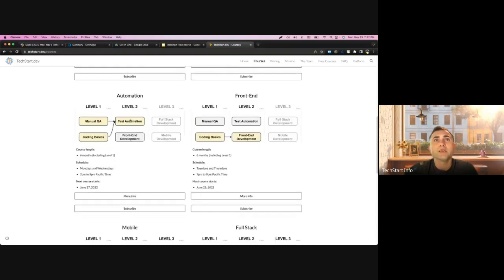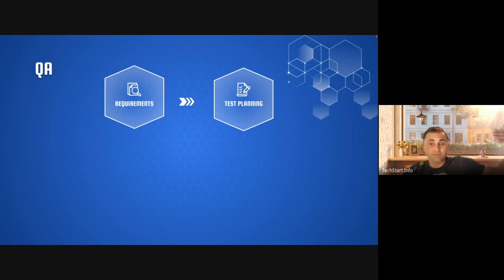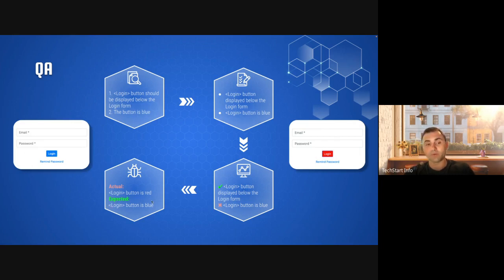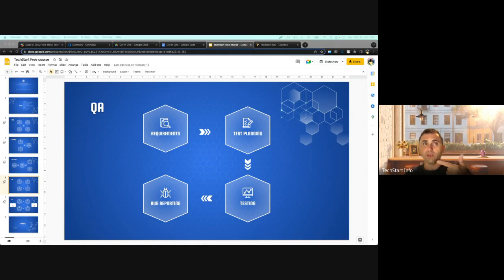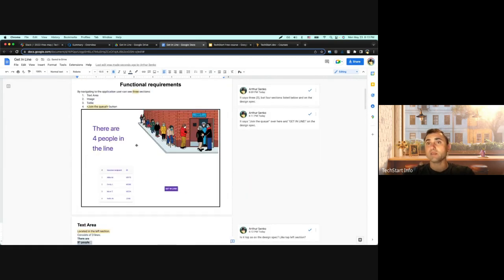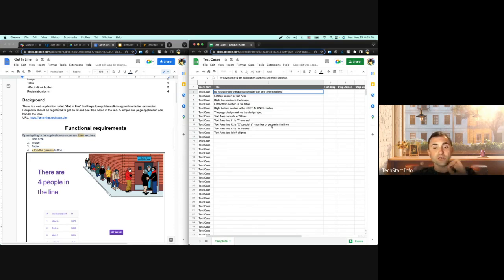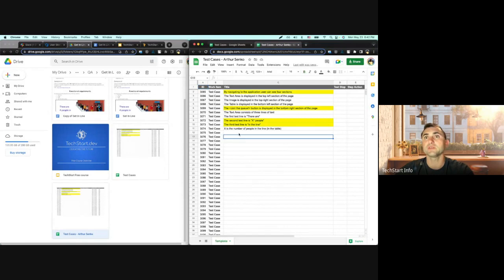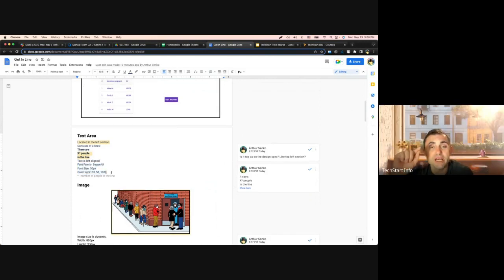Manual QA: Requirements refinement and Test planning